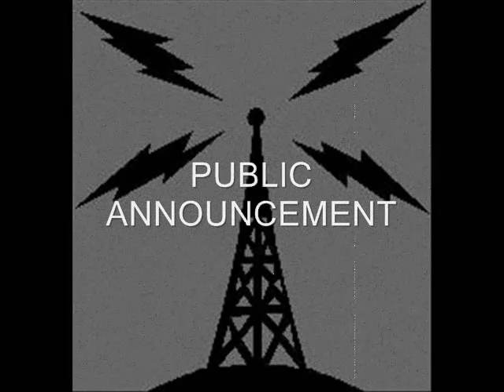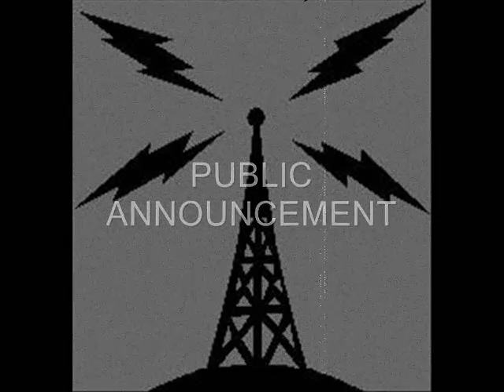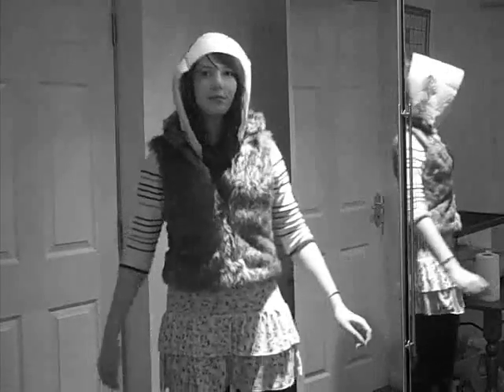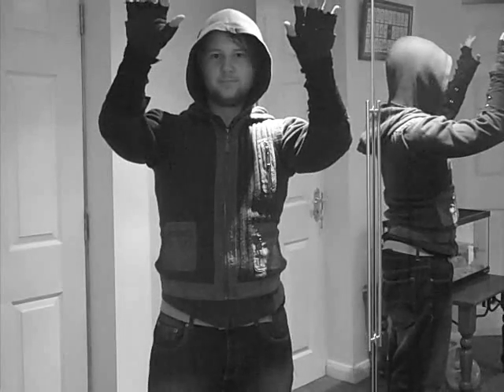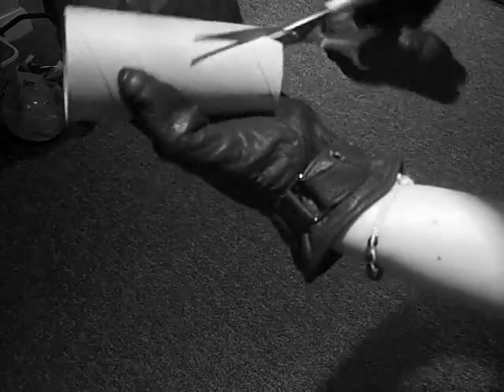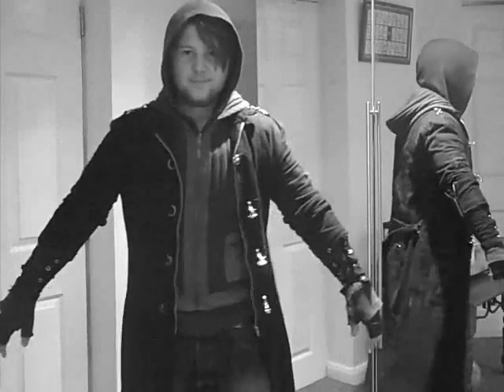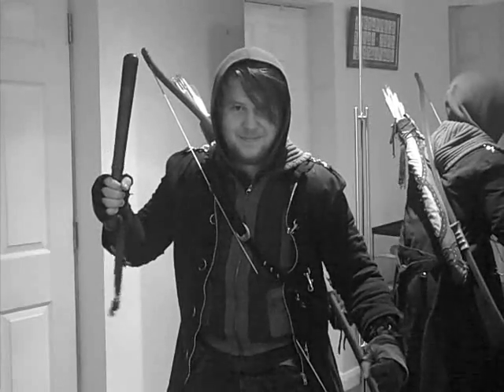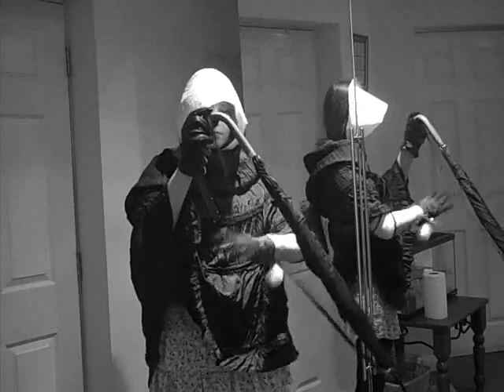How To Dress Like Garrett From 'Thief'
1950's spoofy tutorial on how you can look like Garrett The Master Thief.
Silly Pagan...